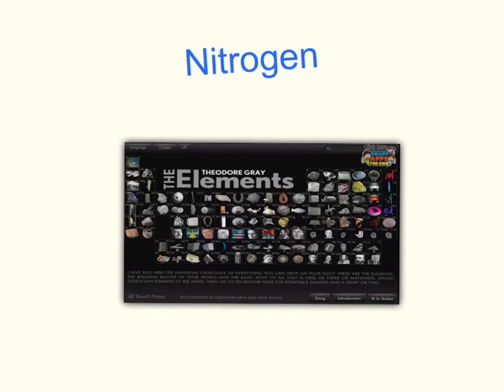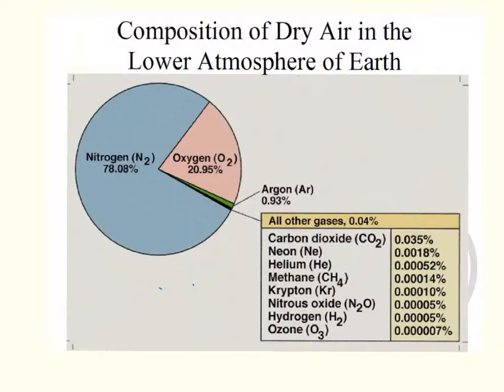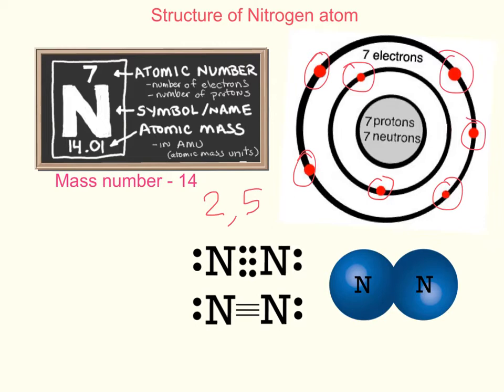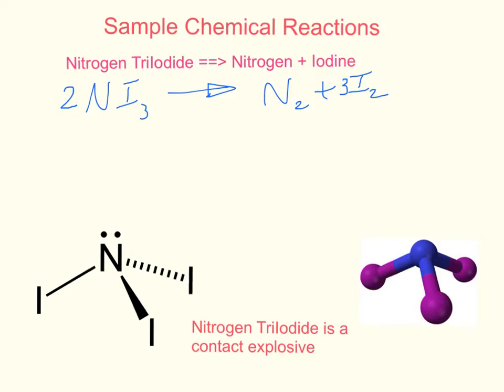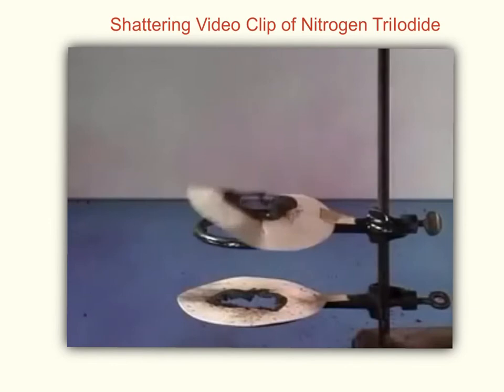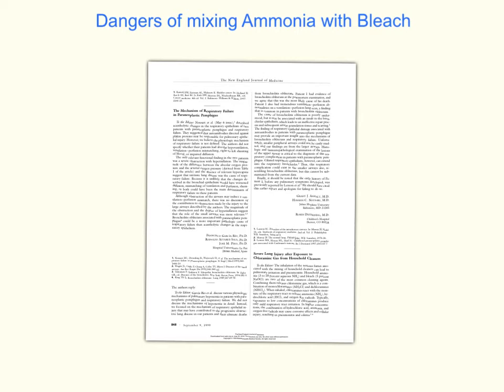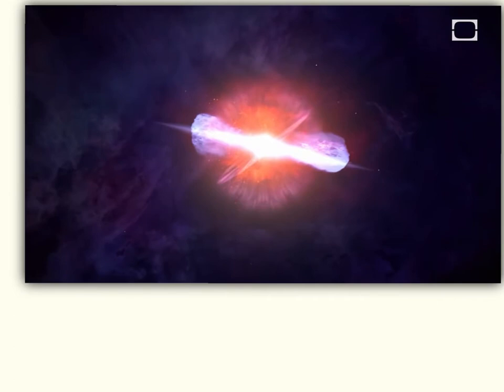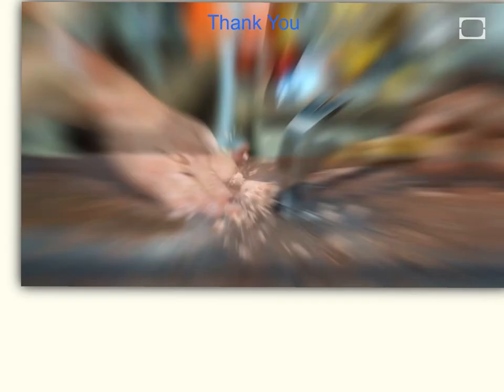NitrogenProject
Learn about the element Nitrogen!